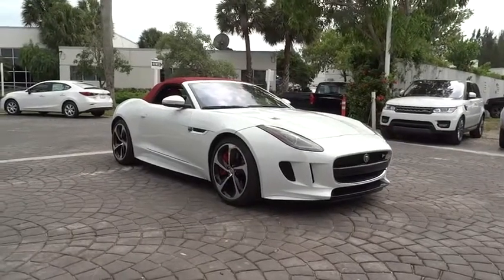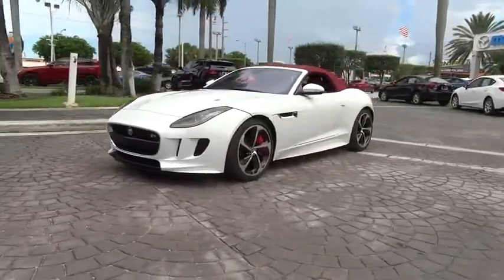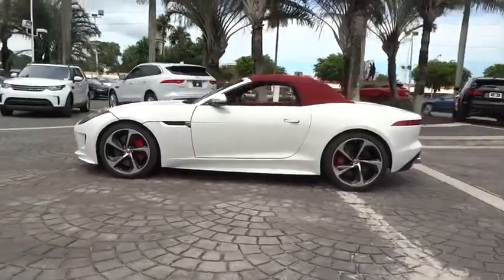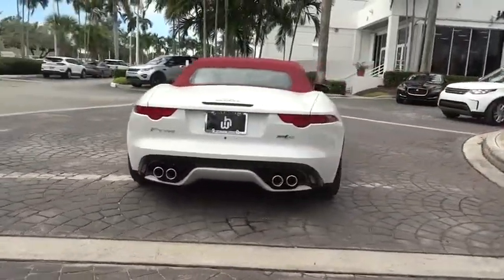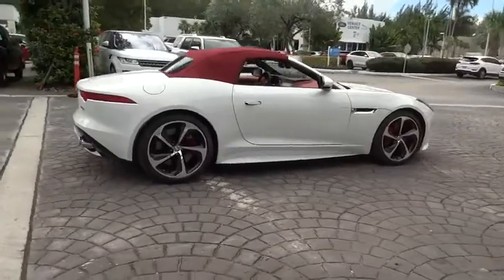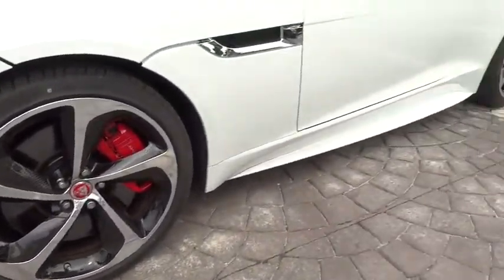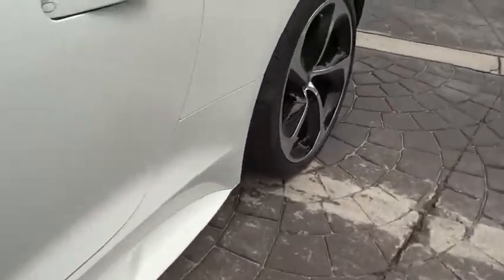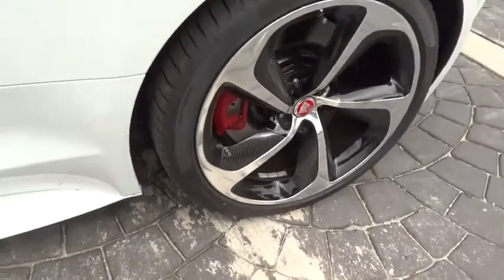2017 Jaguar F-TYPE Miami, Aventura, Fort Lauderdale, Broward, Miami Beach, FL JHMK45729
Wheels: 20  Gyrodyne-Style Twin 6-Spk Alloy (Silver),Wheels: 20  Rotor-Style 5-Spoke Alloy,14-Way Heated Performance-Style Front Seats,Premium Leather Seating Surfaces w/R Logo,Radio: Meridian 770W Audio System w/12 Speakers,Vision Package,Red Seatbelt,Blind Spot Monitor,Reverse Traffic Detection,Front Parking Sensors w/Rear Parking Camera,12 Speakers,4-Wheel Disc Brakes,Air Conditioning,Electronic Stability Control,Front Bucket Seats,Front Center Armrest,Leather Shift Knob,Navigation System,Rear Parking Sensors,Spoiler,Tachometer,ABS brakes,Adaptive suspension,Alloy wheels,Auto tilt-away steering wheel,Auto-dimming door mirrors,Automatic temperature control,Brake assist,Bumpers: body-color,Convertible roof lining,Convertible roof wind blocker,DVD-Audio,Delay-off headlights,Driver door bin,Driver vanity mirror,Dual front impact airbags,Dual front side impact airbags,Emergency communication system,Four wheel independent suspension,Front anti-roll bar,Front dual zone A/C,Front reading lights,Fully automatic headlights,Garage door transmitter: HomeLink,Glass rear window,Headlight cleaning,Heated door mirrors,Heated front seats,Heated steering wheel,Illuminated entry,Integrated roll-over protection,Low tire pressure warning,MP3 decoder,Memory seat,Occupant sensing airbag,Outside temperature display,Overhead console,Panic alarm,Passenger door bin,Passenger vanity mirror,Power convertible roof,Power door mirrors,Power driver seat,Power passenger seat,Power steering,Power windows,Radio data system,Rain sensing wipers,Rear anti-roll bar,Rear fog lights,Rear window defroster,Remote CD player,Remote keyless entry,Security system,Speed control,Speed-sensing steering,Sport steering wheel,Steering wheel memory,Steering wheel mounted audio controls,Telescoping steering wheel,Tilt steering wheel,Traction control,Trip computer,Turn signal indicator mirrors,Variably intermittent wipers,Front beverage holders,Auto-dimming Rear-View mirror,High intensity discharge headlights: Bi-xenon,AM/FM radio: SiriusXM,Auto High-beam Headlights